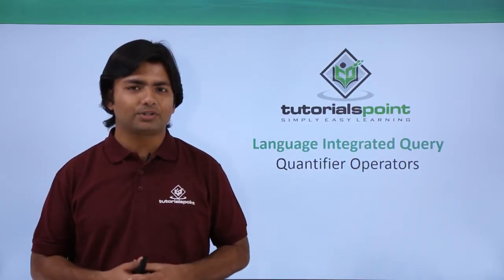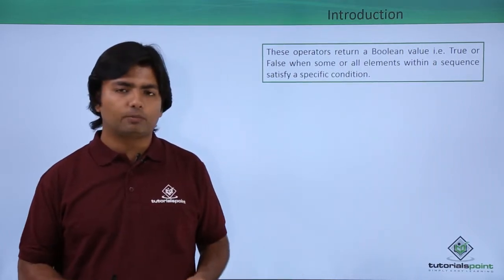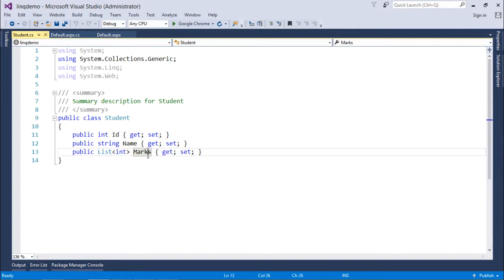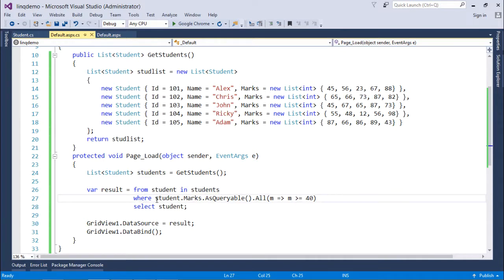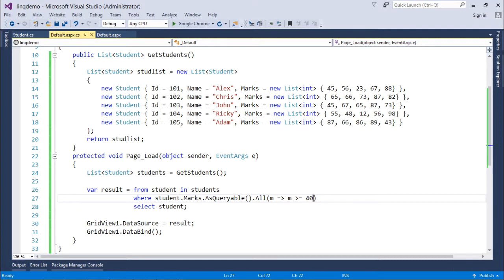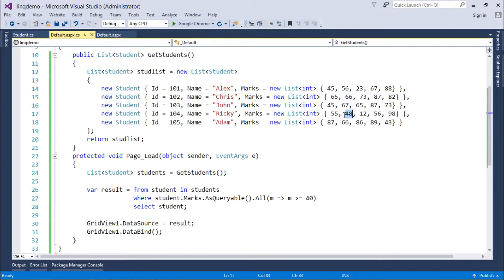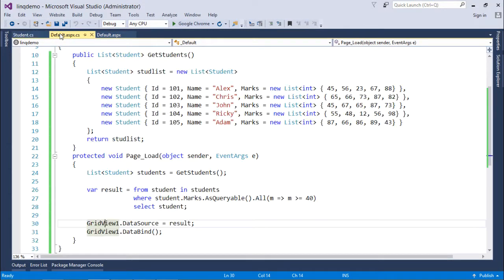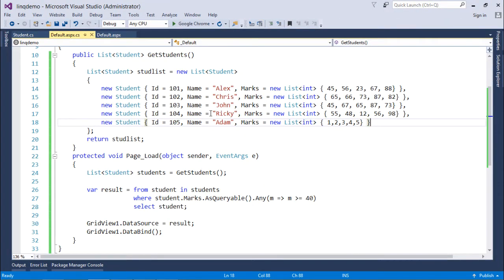LinQ - Quantifier Operators